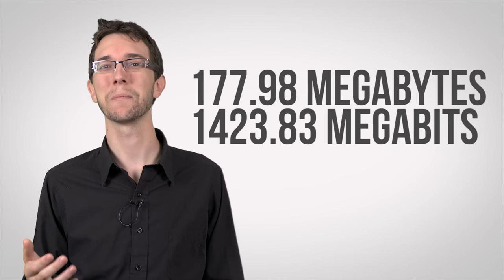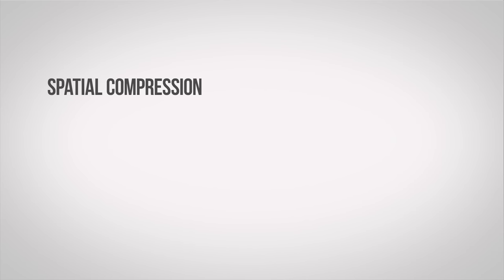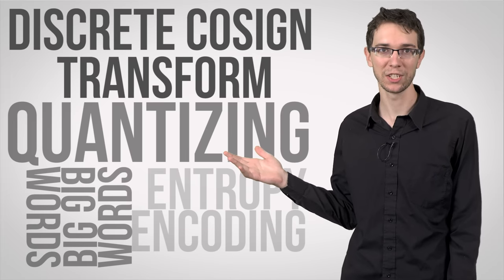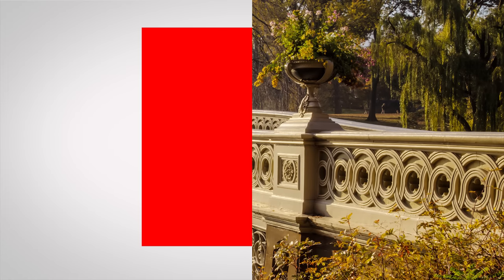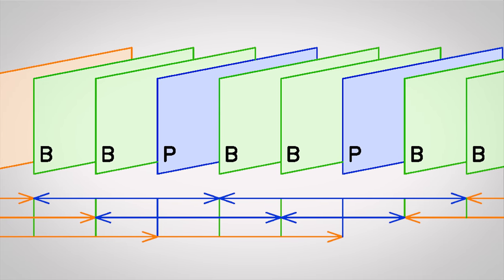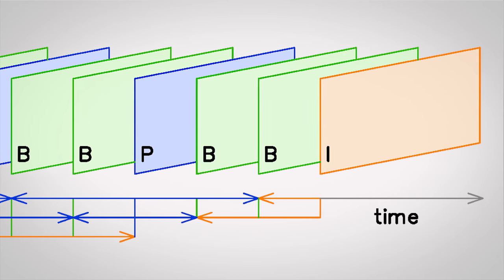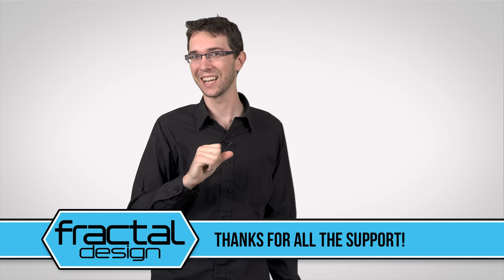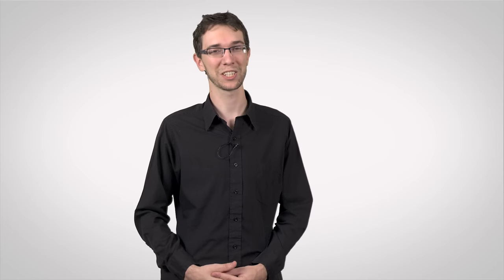Video Compression as Fast As Possible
Without video compression mediums like YouTube wouldn't exist. Taran explains how it works!